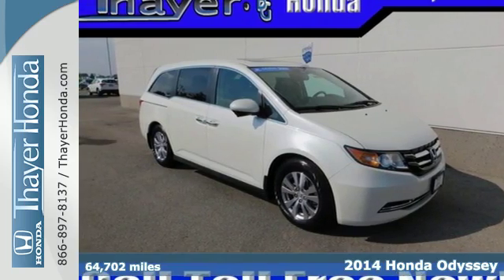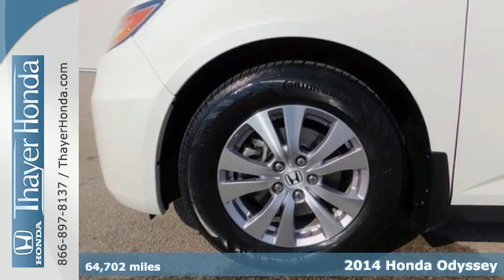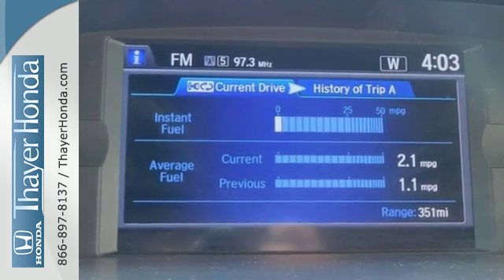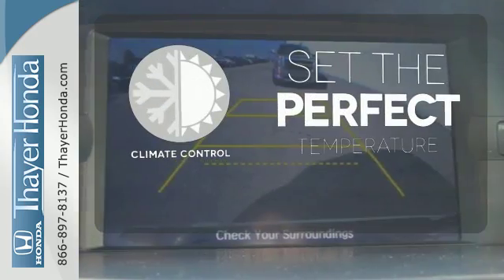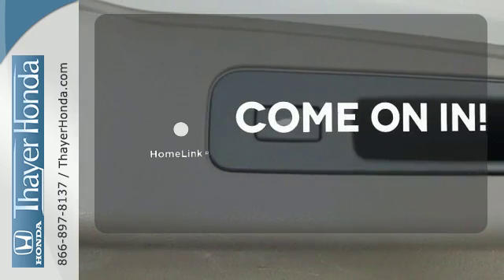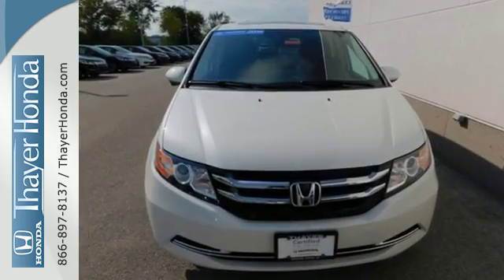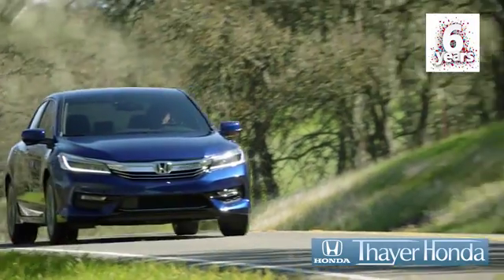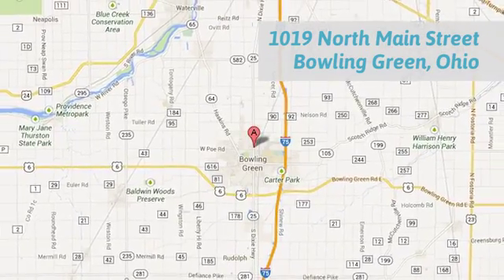Certified 2014 Honda Odyssey Bowling Green OH Perrysburg, OH 16681A - SOLD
Year: 2014
Make: Honda
Model: Odyssey
Trim: EX-L
Engine: 3.5L V6 SOHC i-VTEC 24V
Transmission: 6-Speed Automatic
Color: White
Interior: Beige
Mileage: 64702
Stock #: 16681A
VIN: 5FNRL5H66EB061124
Clean Carfax, One Owner, Local Trade, New Tires, Non-Smoker, Only 15-20min south of the Toledo area!, HONDA CERTIFIED WARRANTY, and WE SOLD THIS ODYSSEY NEW. Think Thayer Honda for service, value and selection. If its about the price think Thayer Honda as well. Only a short drive from the Toledo or Findlay area. brbrIf you demand the best things in life, this fantastic 2014 Honda Odyssey is the one-owner van for you. It is nicely equipped with features such as Clean Carfax, HONDA CERTIFIED WARRANTY, Local Trade, New Tires, Non-Smoker, One Owner, Only 15-20min south of the Toledo area!, And WE SOLD THIS ODYSSEY NEW. The pin-you-to-your-seat performance of this outstanding Odyssey will make it a favorite among our more passionate buyers. brbrThink Thayer - for your One-Stop Shopping Experience!

Address:
1019 N Main St